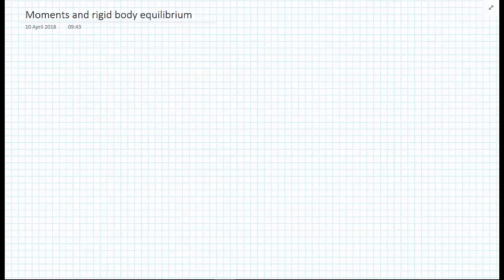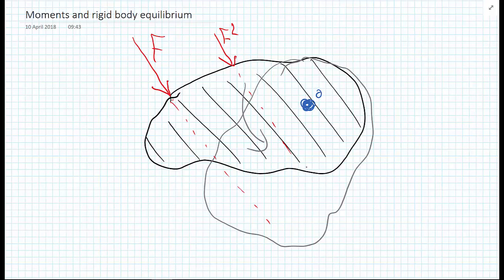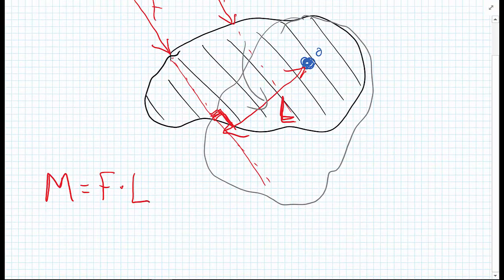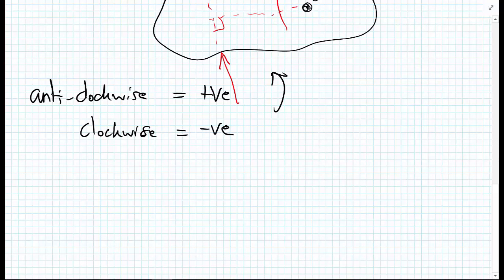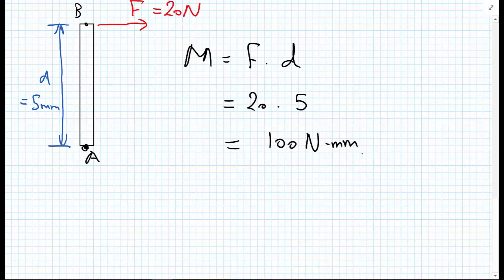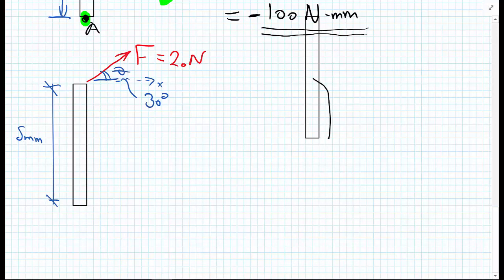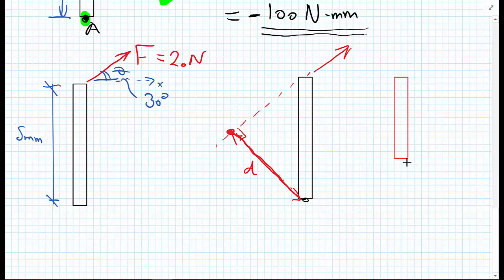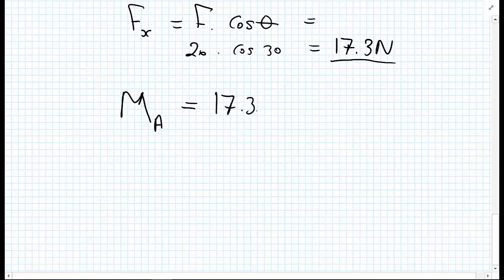Statics - moments 1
Introduction to moments
00:00 definition of a moment
05:25 example 1
07:54 example 2
12:50 example 3